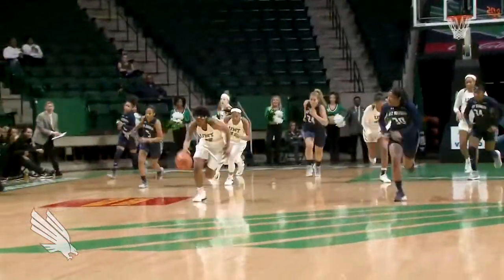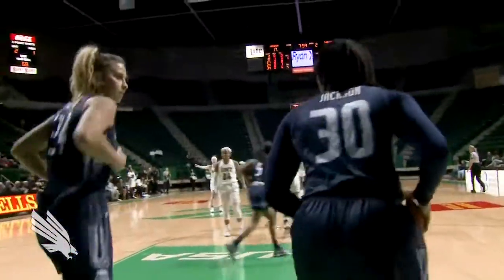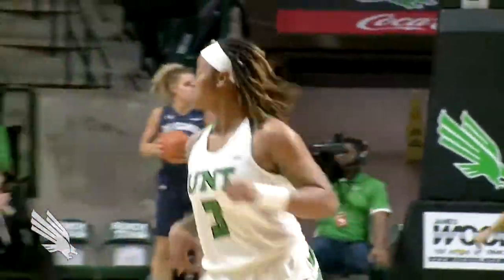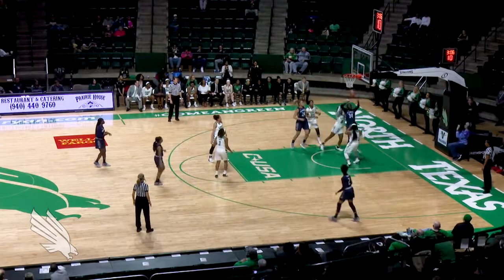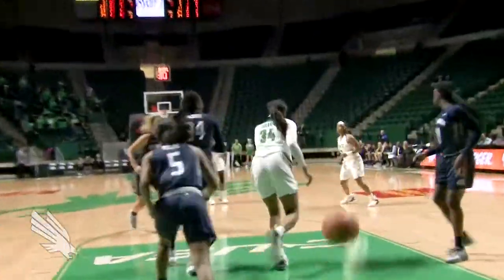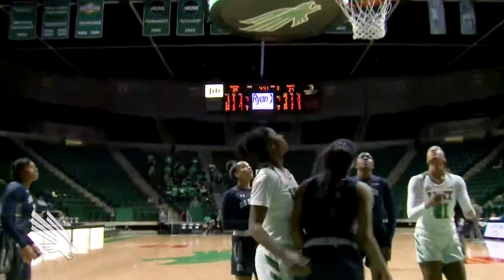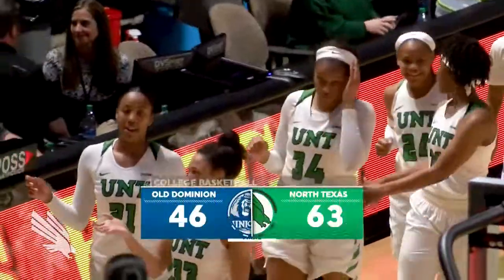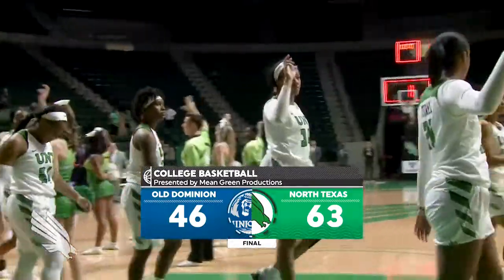North Texas WBB: ODU vs North Texas - NT Highlights 01/11/18